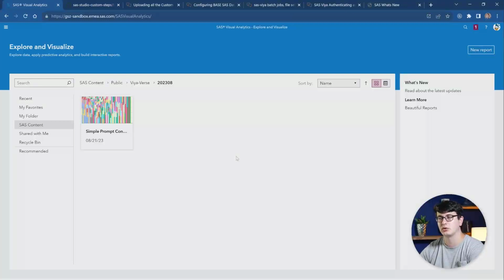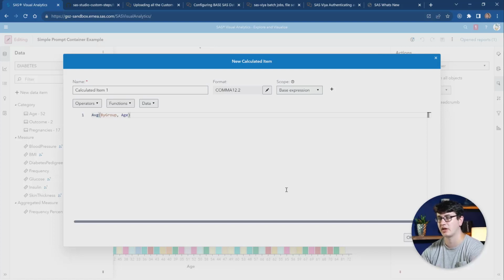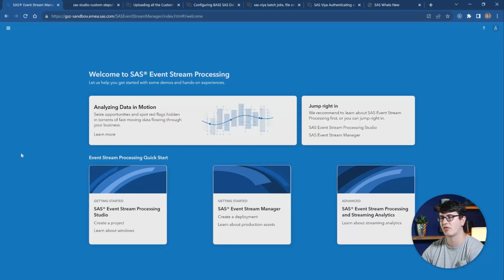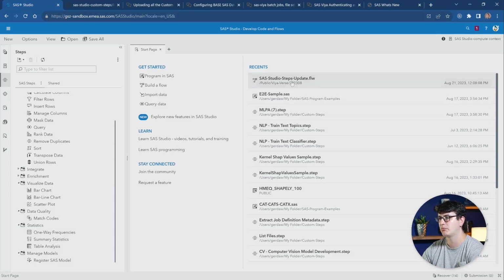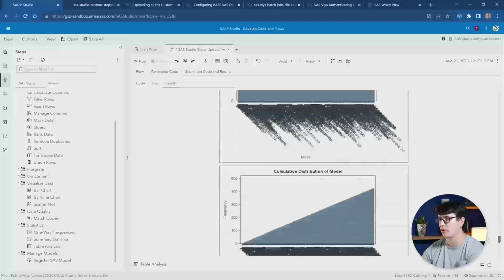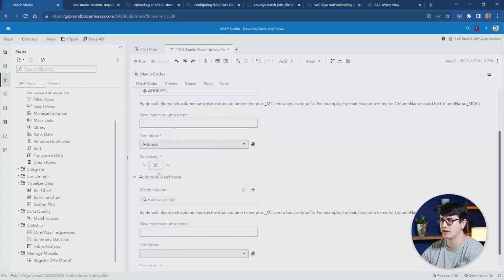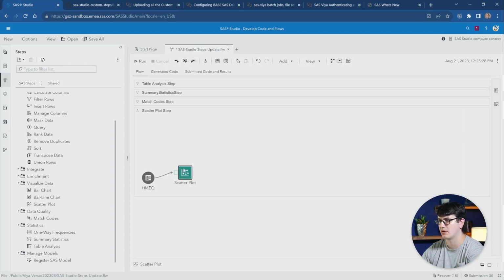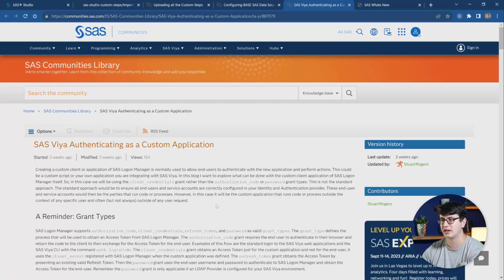Into the Viya Verse Ep. 8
Links to special shout outs:
Configuring BASE SAS Data Source at Remote Data Agent (Cloud Data Exchange)

Timestamps:
00:00 - 00:21 - Intro
00:21 - 02:53 - SAS Visual Analytics
02:53 - 04:03 - SAS Event Stream Processing
04:03 - 06:10 - SAS Studio Table Analysis Step
06:10 - 06:59 - SAS Studio Summary Statistics Step
06:59 - 08:15 - SAS Studio Match Cods Step
08:15 - 09:01 - SAS Studio Scatter Plot Step
09:01 - 09:41 - New Custom Steps
09:41 - 10:53 - Special Shout Outs
06:53 - 07:18 - What's New Application and Outro